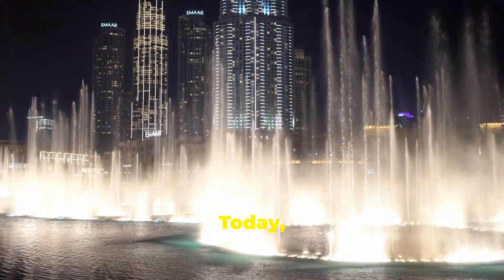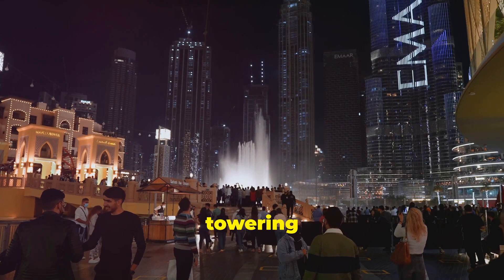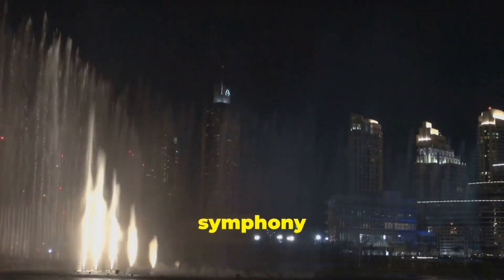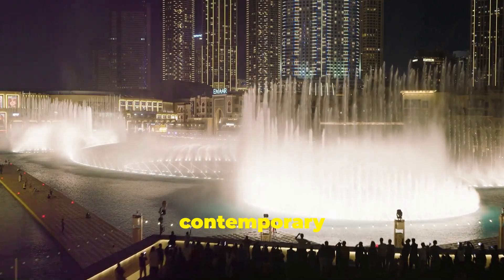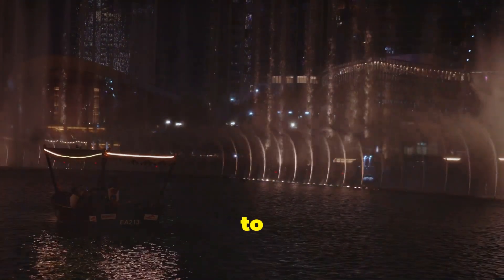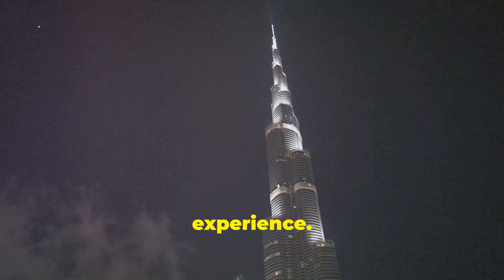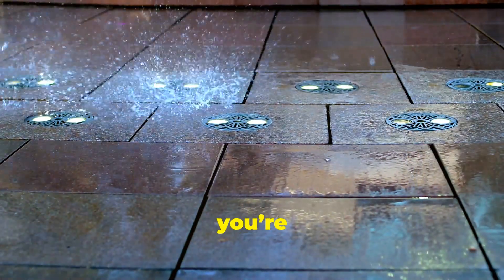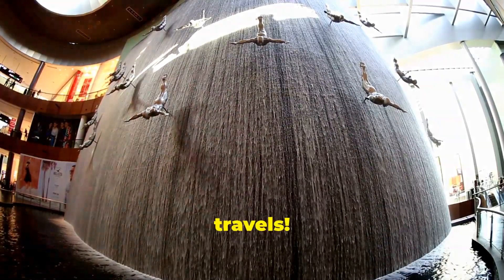Dubai Mall Fountain Show Don't Miss it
The Dubai Fountain is the world's largest choreographed fountain system set on the 30-acre man made Burj Khalifa Lake, at the centre of the Downtown Dubai development in Dubai, United Arab Emirates. This spectacular fountain package is 246 ft long and shoots water up to 500 ft into the air accompanied by a range of classical to contemporary Arabic and world music.
Watch the spectacular dancing fountain in Dubai Mall and Burj Khalifa with Music around the World. It's one of the most visited place in Dubai. You must experience the fireworks on New Year at Burj Khalifa with dancing fountain. We enjoy watching it upon our stay at Ramada Hotel Downtown by Wyndham.
Travel and Hop - Explore, Adventures, Experience, Food and Cars